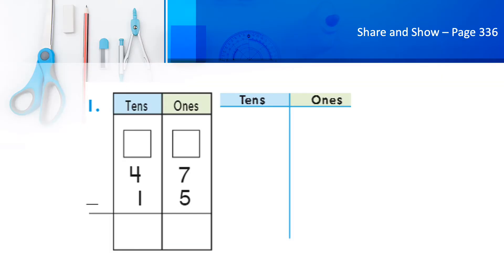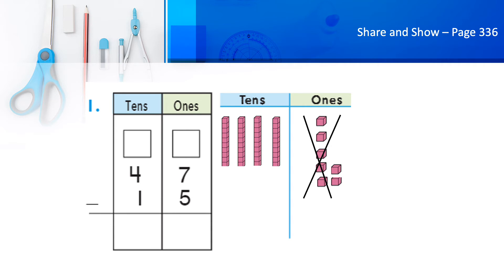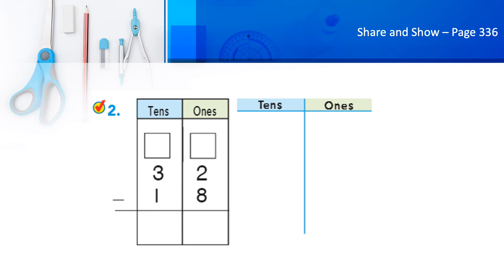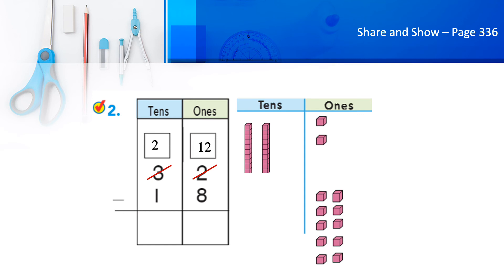Grade 2: Math, lesson 5.4